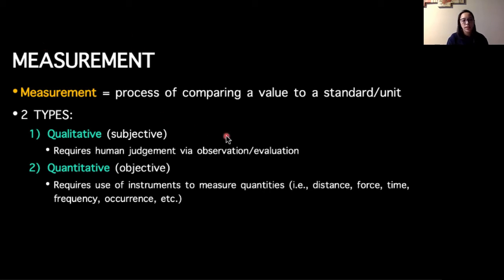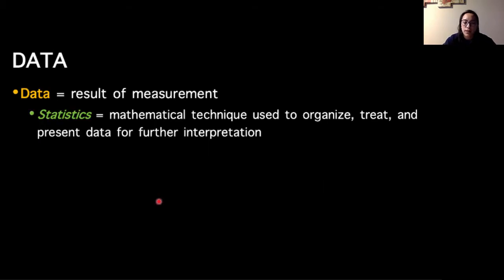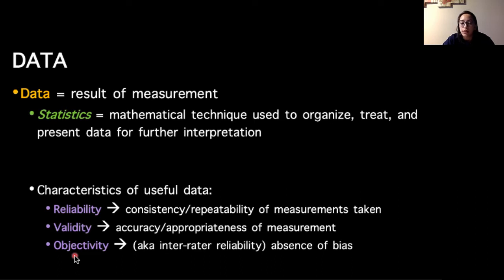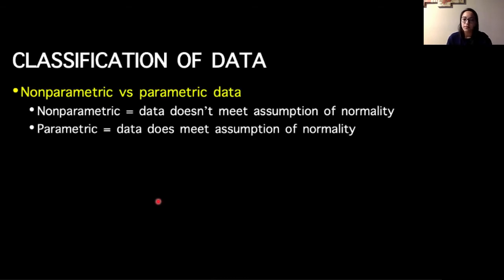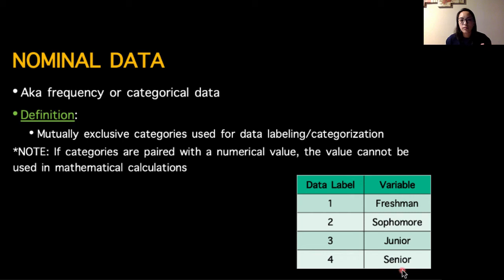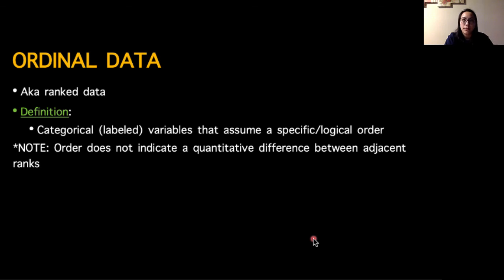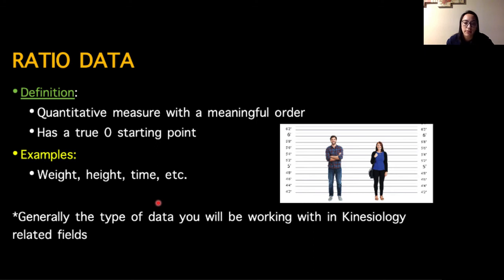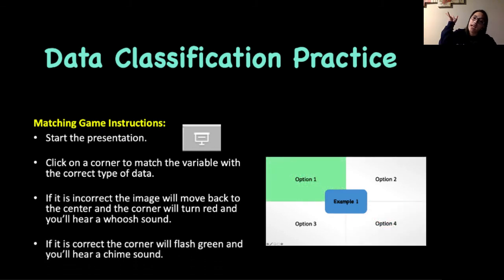483 S22 - Mod 1, Pt 1B | Classification of Data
Table of Contents:

00:00 - Measurement
03:25 - Data
08:25 - Classification of Data
11:16 - NOMINAL DATA
14:06 - ORDINAL DATA
15:42 - INTERVAL DATA
17:31 - RATIO DATA
18:33 - SUMMARY: CLASSIFICATION OF DATA
19:44 - Data Classification Practice